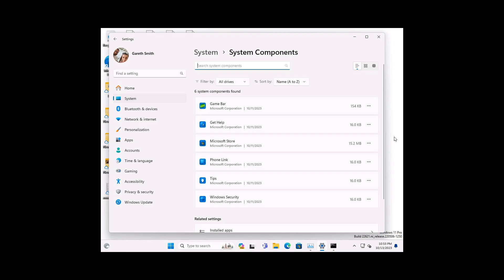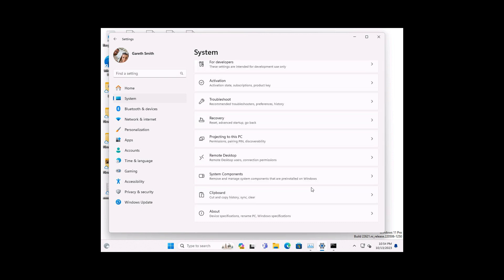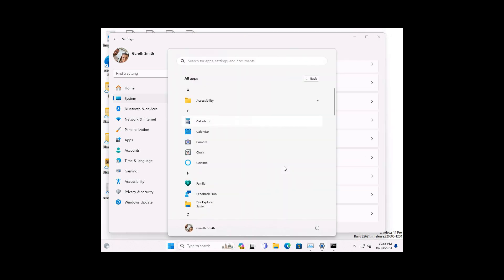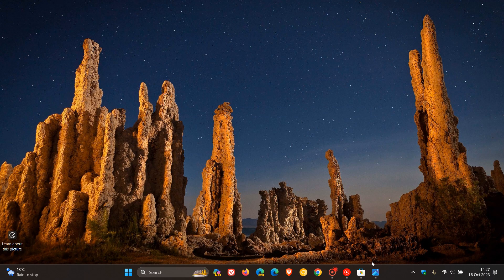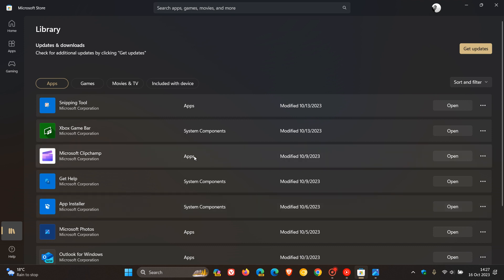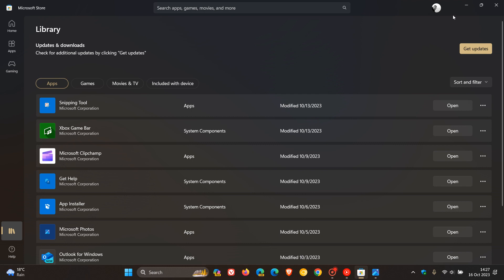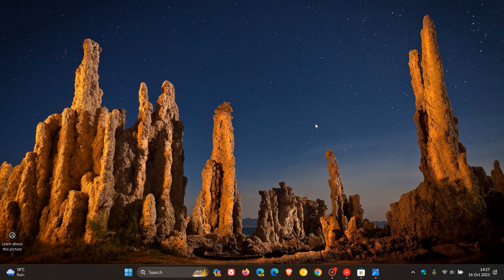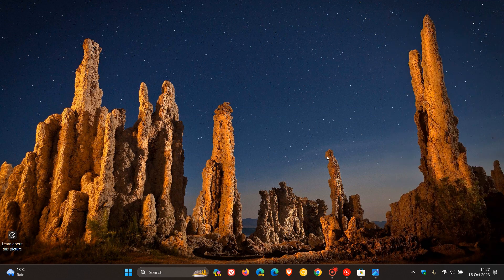Windows 11 23H2 (22H2) to get a New System Components Settings page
Last week Microsoft released Windows 11 22H2 KB5031455 to the release Preview Insiders where the System page now includes a separate "System Components" section, that displays all the system applications.